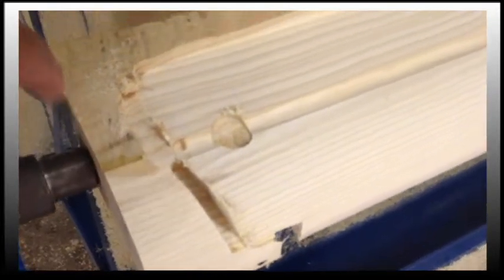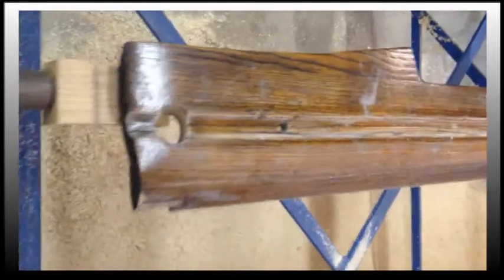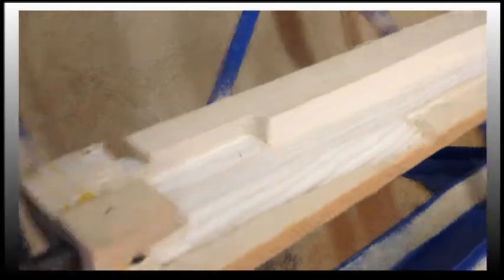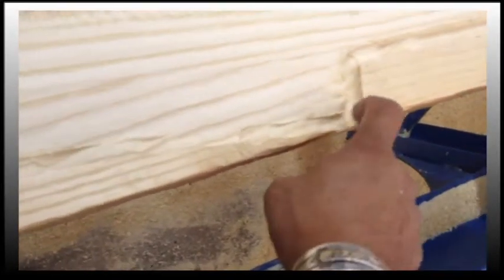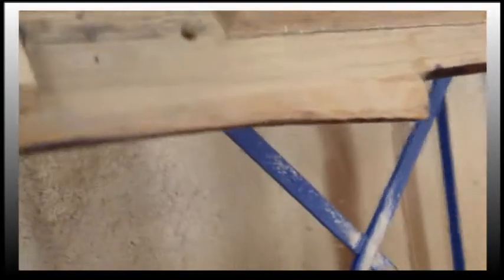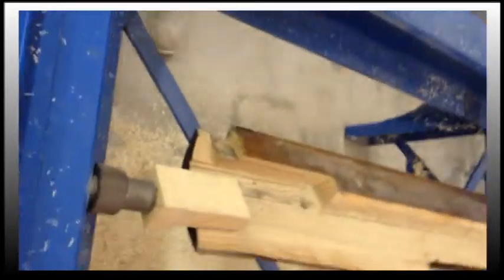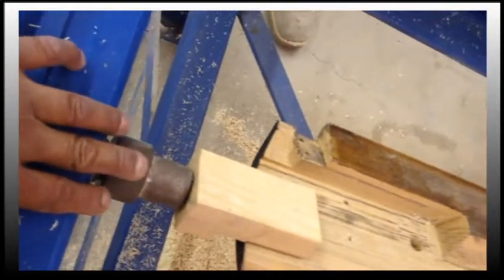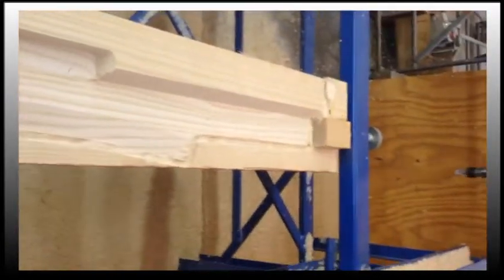1950-52 Buick Belt Line Duplicating 02/2014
Here is just a peak into the Duplicator Work